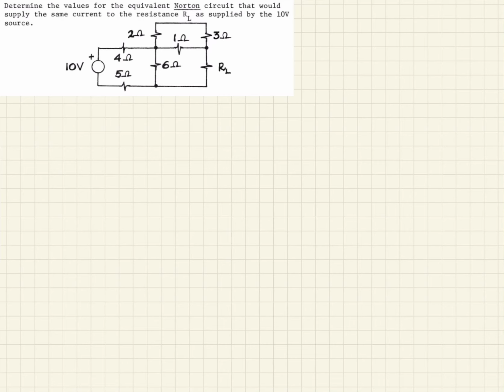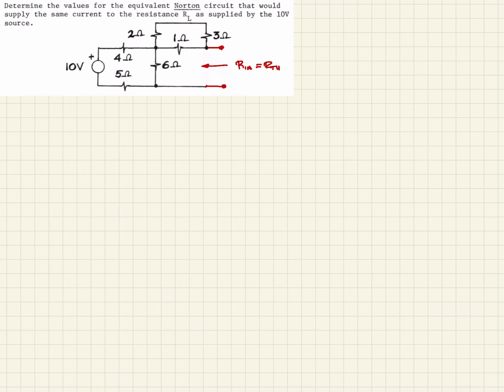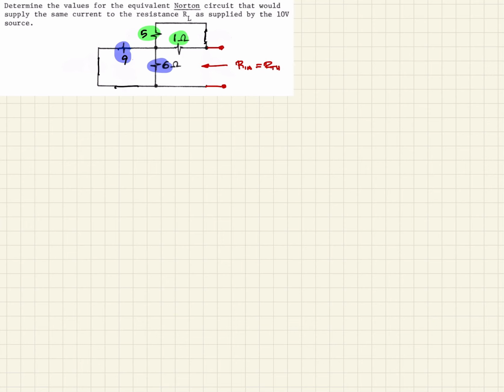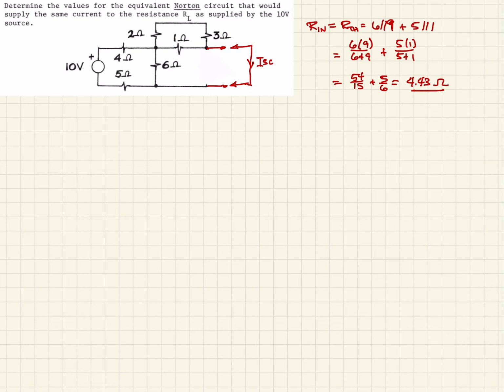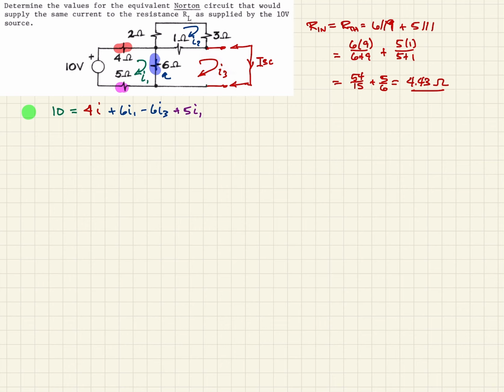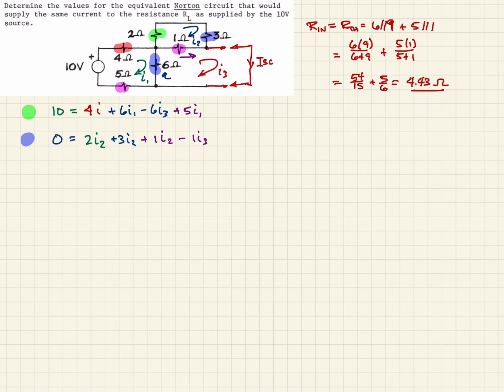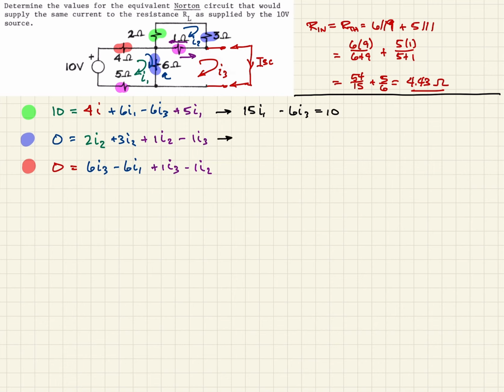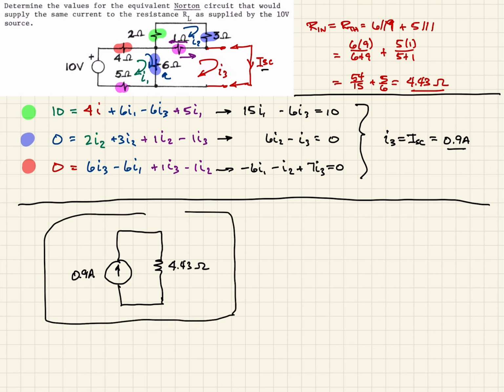Networks Problem Solver: Thevenin & Norton Analysis - Solving for Norton Equivalent Circuit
In this example we are given a circuit with a single voltage source and asked to determine the Norton equivalent circuit in reference to a load resistor.